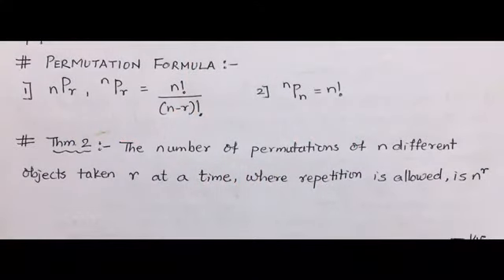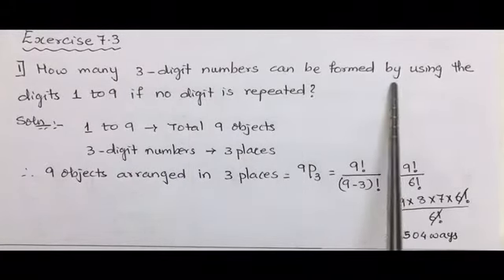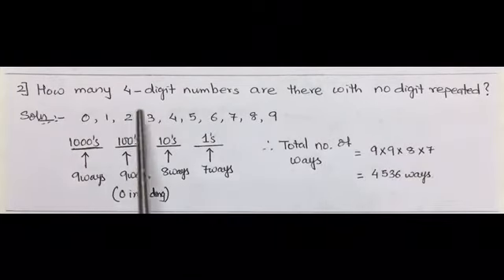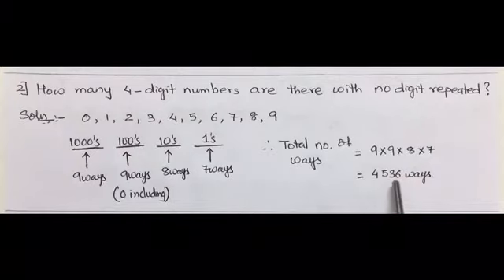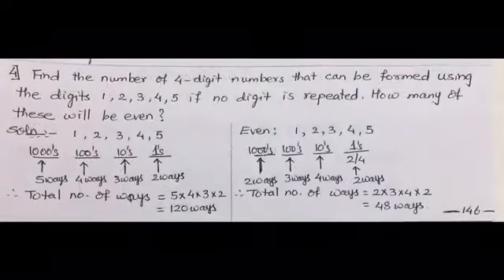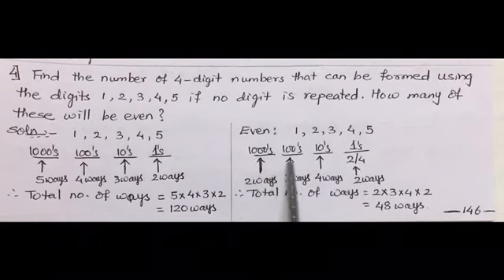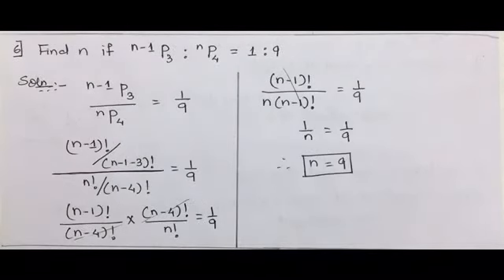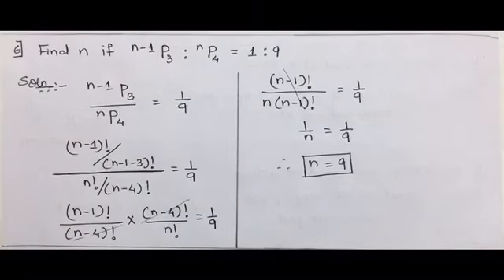Class:11Sci Maths (NCERT) Ch.7 Exercise 7.3 Examples 1-6